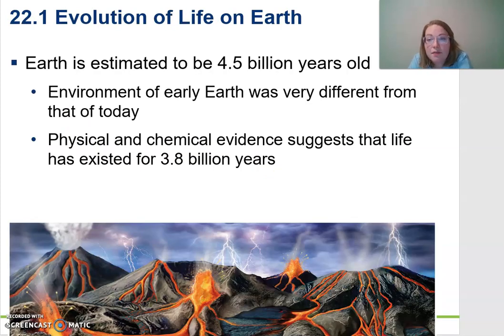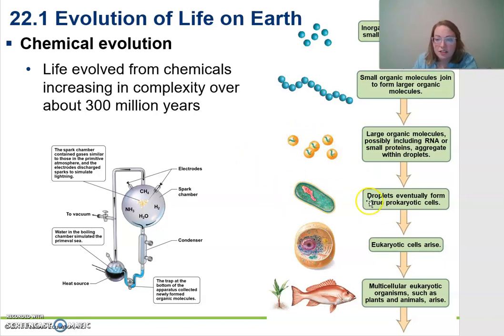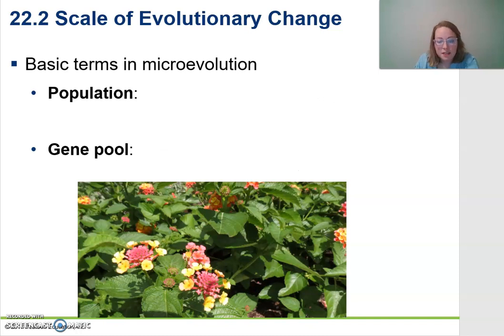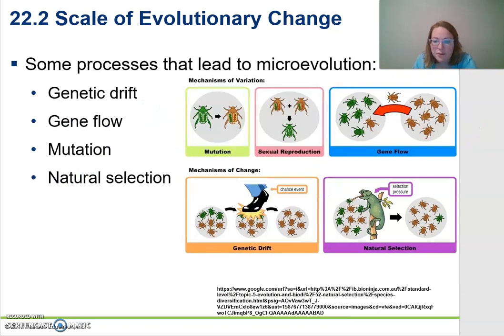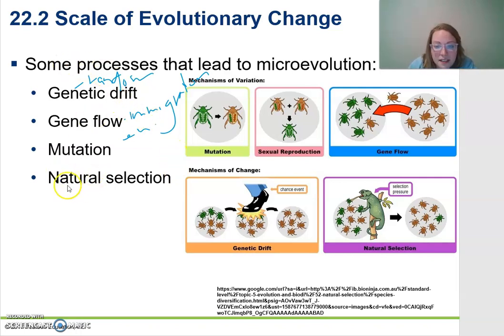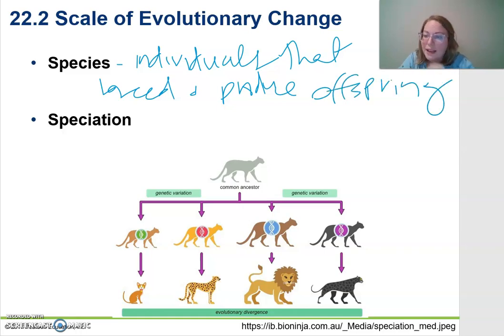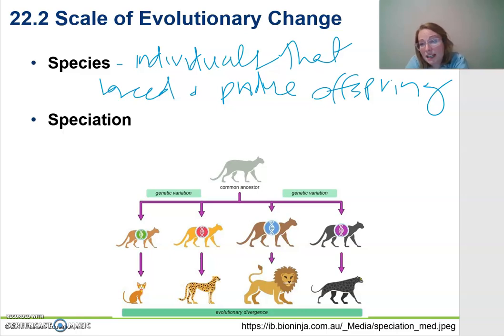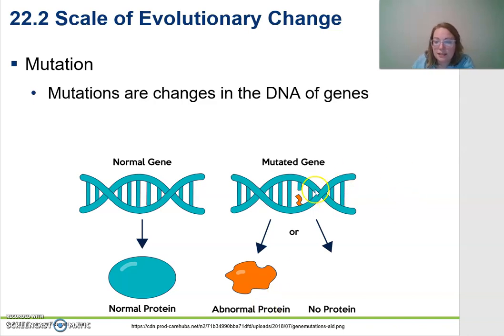Human Biology Evolution Part 1